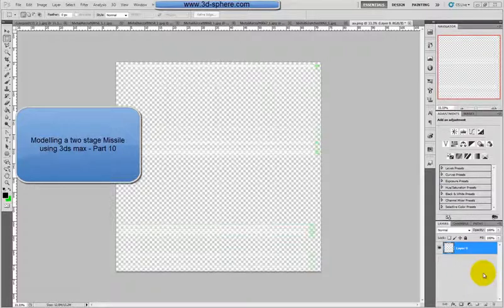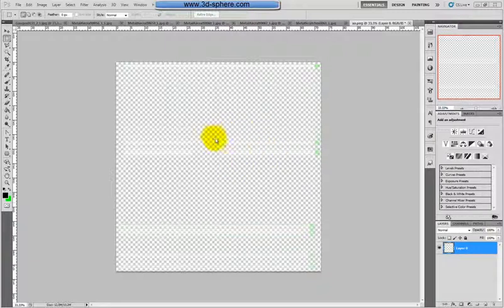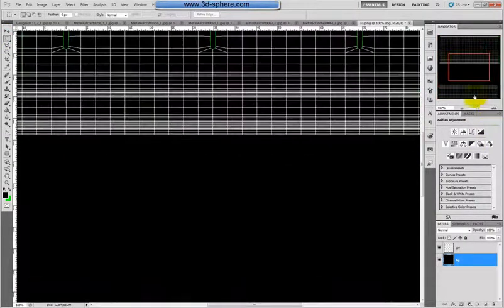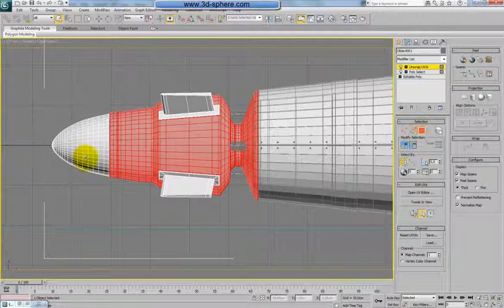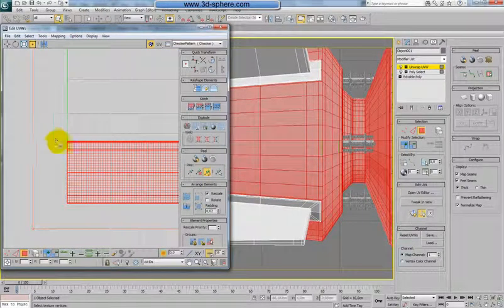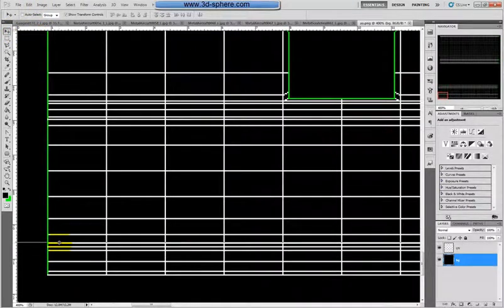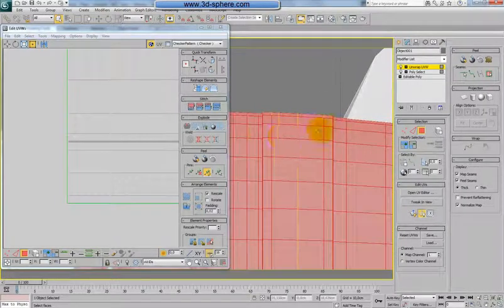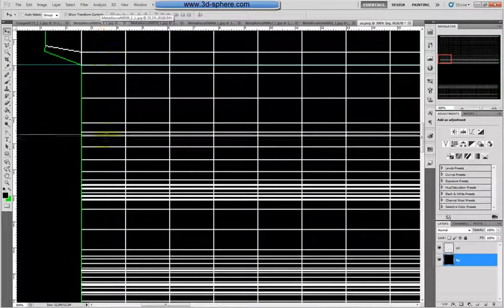Modelling a two stage Missile using 3ds max -3- Part 10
In this end part of the „two stage Missile" tutorial  we will prepare our model for texturing and also create the textures using Photoshop. In the parts before „part1" and „part2" we were focusing on the model itself, we were able to model all the details and major parts of the missile and as well the electronics and release mechanism for the secondary missiles. Here we will start by adjusting the UVW coordinates to our model. At first we will focus on the main missile, by this we will apply and create a UVW map which at the end we will render and move to Photoshop. This „mask" will be used to properly adjust the texture which we will be creating and also help us as a guide to place all the textures into the right place. After adjusting the UVWs and the materials IDs we will straight jump to Photoshop and start creating our textures. The first one will be the main missile were we use and combine different textures from real world planes and aircrafts and with some blending options and adjustment place these parts on the mask which we did before and so create a nice looking texture which can be easily applied to our model. Using the same methods we will also create the rest of the textures and also we will use already made parts from the textures before and so create a new texture very fast and without the end to create the repeating layers and fragments one more time.

After all jobs inside Photoshop will be done we will move back to 3ds Max and start to create and apply our materials. As the base materials i will use again our material library and adjust the materials to fit to our models. Using „multi-sub object" material type we place all materials and textures on our model and move to the last part, the rendering. We will take advantage of light bouncing by creating a „light tent" and so simulate real world environment by using Photometric lights. Together with the final render we will render also an Ambient & Occlusion map and do some postproduction in Photoshop. You can download the reference materials and as well watch the tutorial below and if you have any questions, just write us.

Admin3D